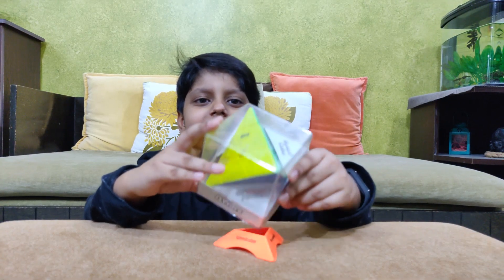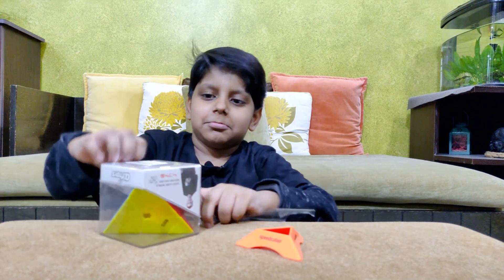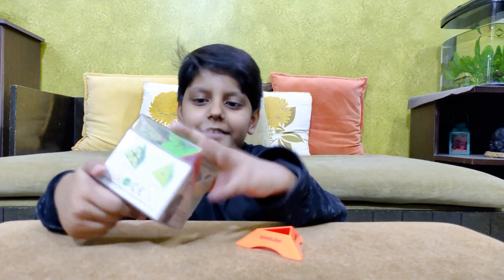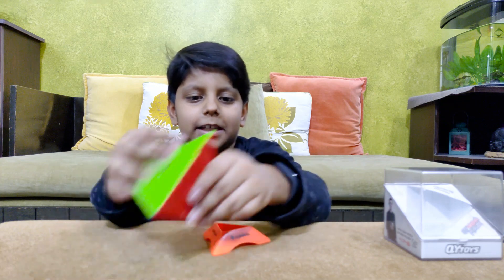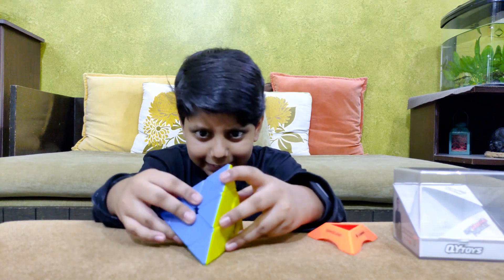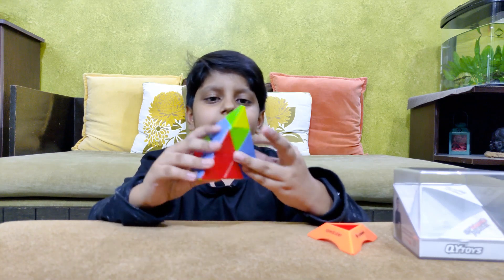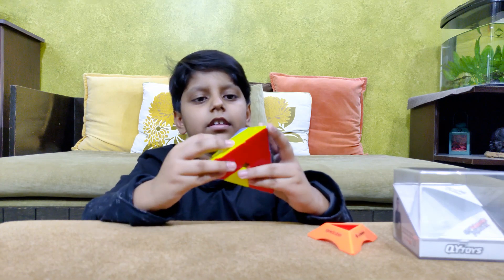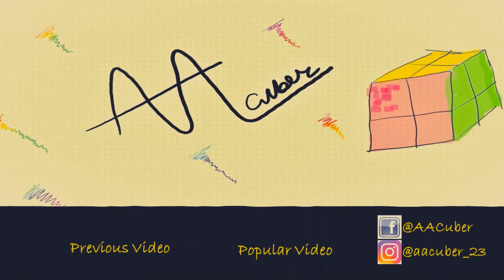QiYi MS Pyraminx Magnetic - Unboxing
Every new thing is an adventure. Every new thing adds to the excitement. Every new thing is a challenge. I browse through the online websites and look for new cubes; puzzles and challenges. My unboxing videos will help you explore newer cubes and puzzles.